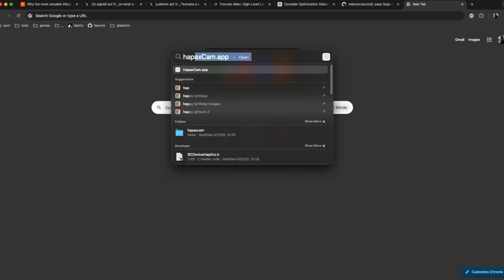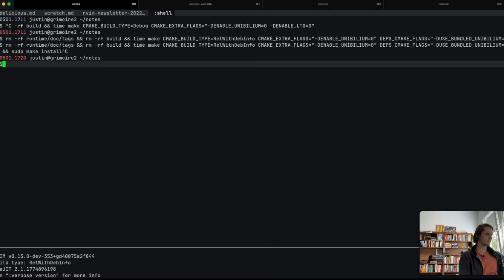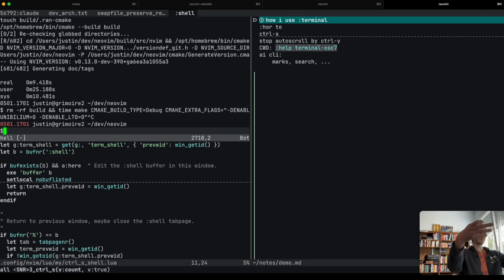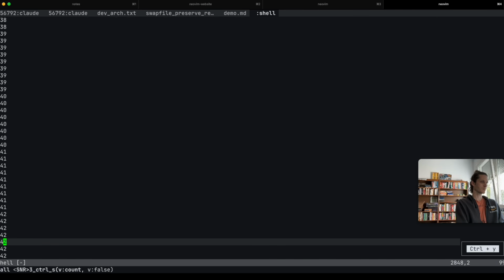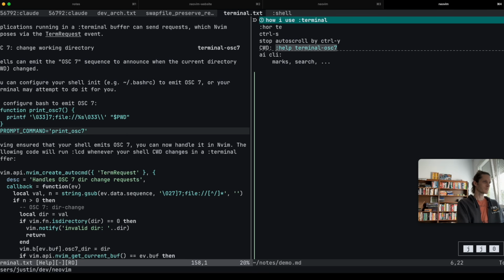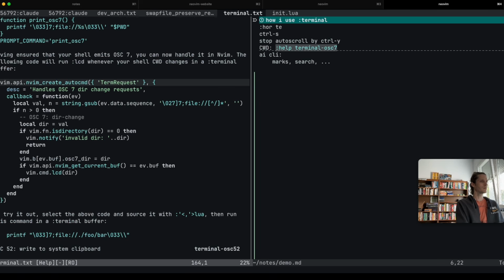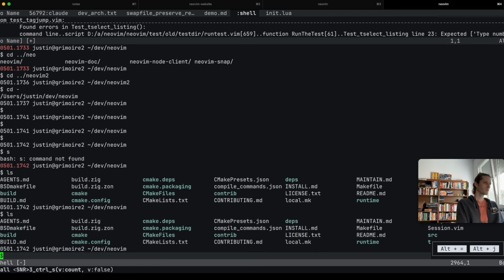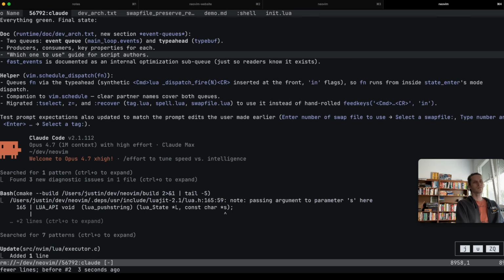Workflowcast 2: How I use :terminal in Neovim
How I use :terminal features in Neovim.

0:00 Rants
2:59 How I install Nvim and :restart to update
3:54 How I use :terminal
7:20 OSC7
11:59 OSC133
13:19 Real-world example